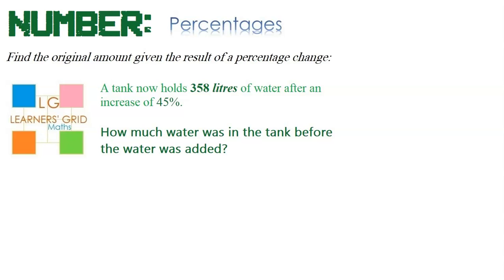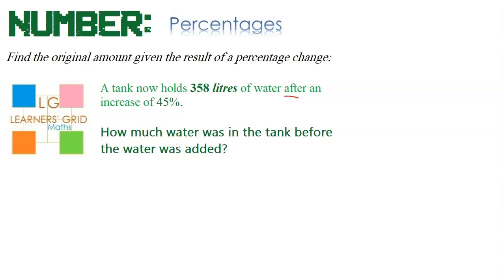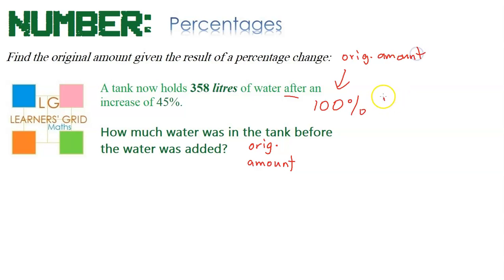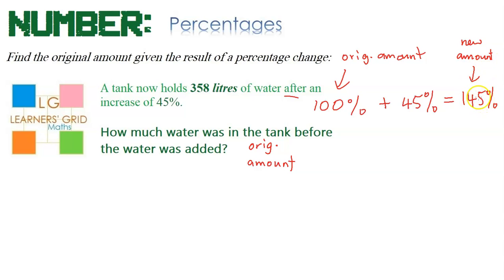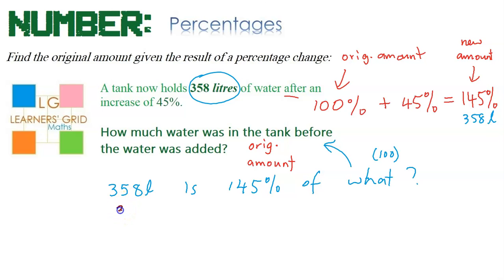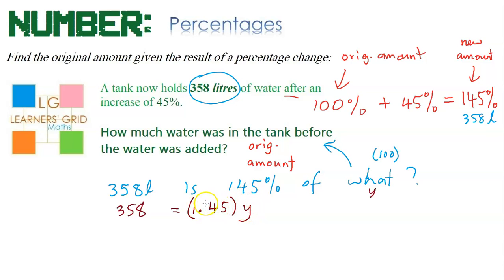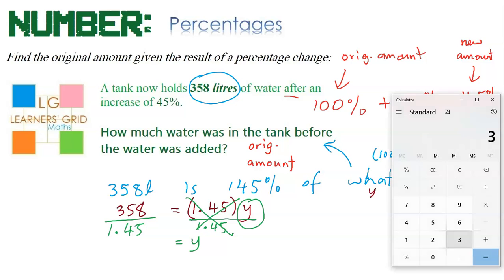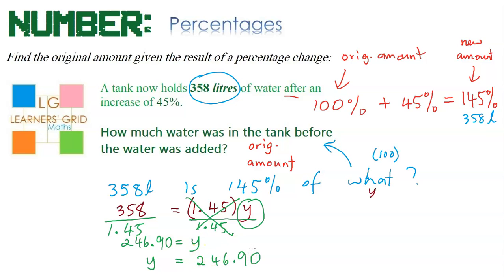PERCENTAGES - Find original amount Tutorial 2 (after % increase)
A step-by-step tutorial to demonstrate how to calculate the original amount following a percentage increase - having also been given the new amount (after the percentage change).